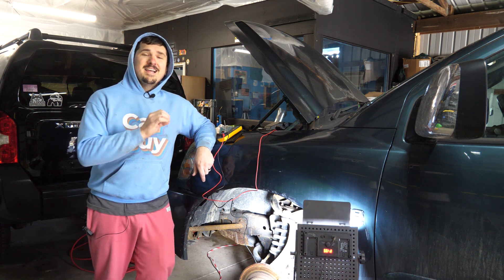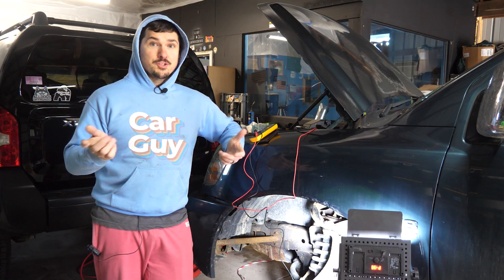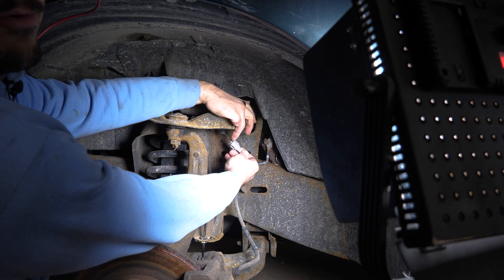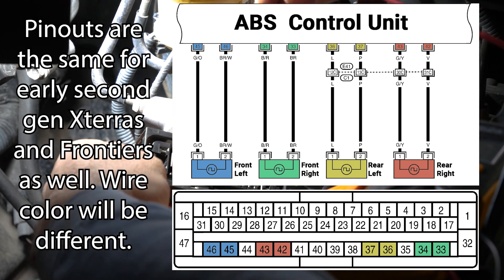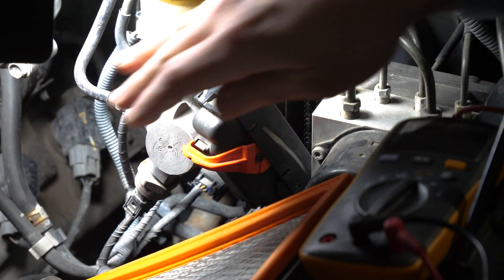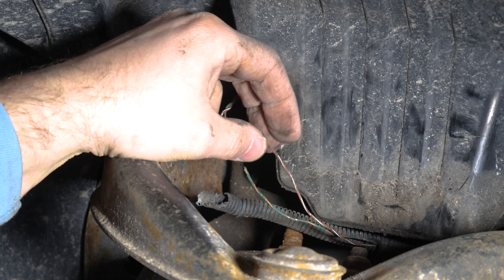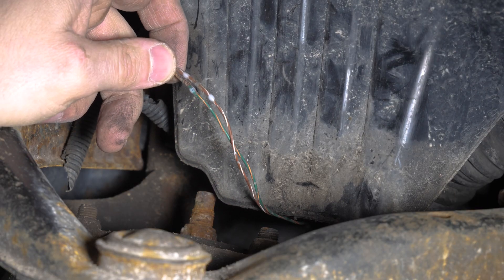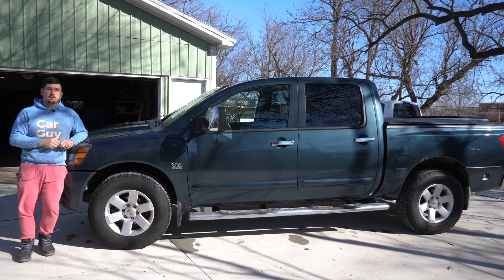How To Diagnose The SLIP, VDC, and ABS Lights on Nissan Trucks and SUV's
Hey guys! Today we figure out ANOTHER issue I am having with the wheel speed sensors on the Titan. This is getting a little absurd. You can find the diagram I show in the video here:

This video should help if you have the following codes:
C1103
C1104
C1105
C1106
C1107
C1108